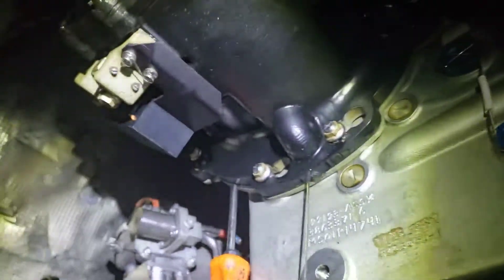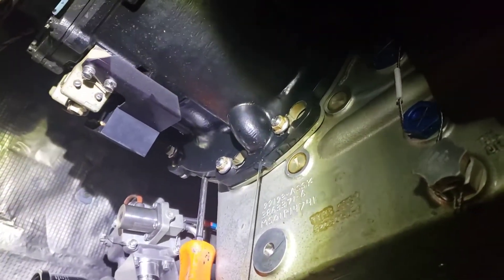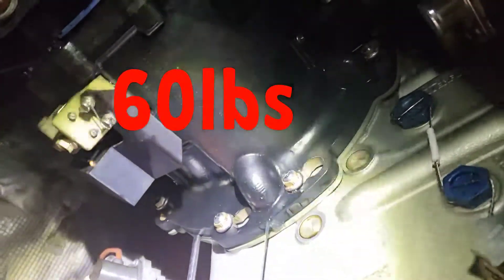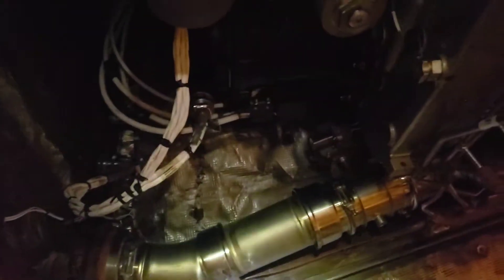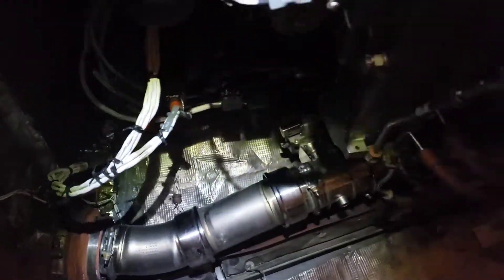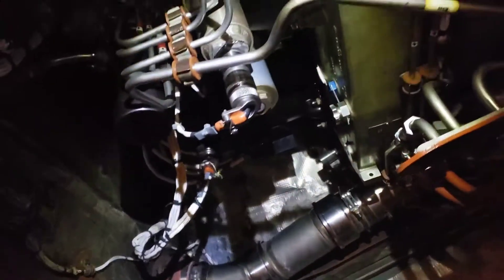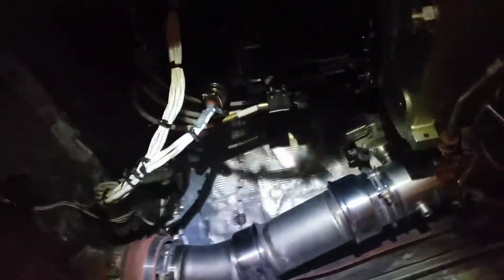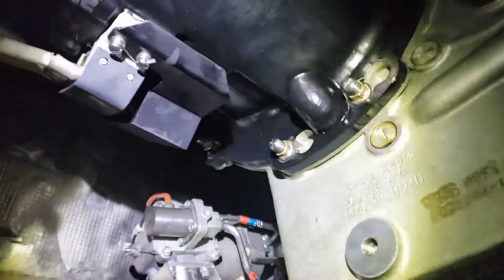737-700 APU Start/Generator Change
The plane I was assigned to last night had an APU start/generator that was inop and had a fault code that prevented it from starting. So I changed the start/generator and all is good in the world again. I couldn't hold the camera and work with it as it weighed in at about 60lbs.